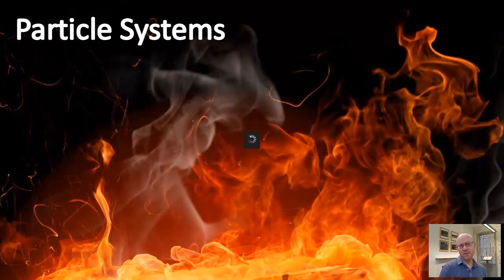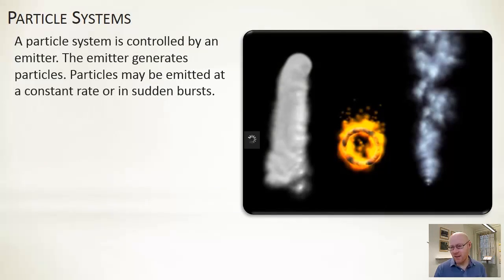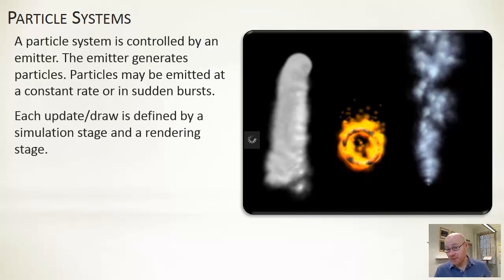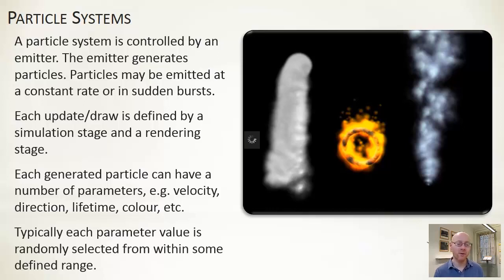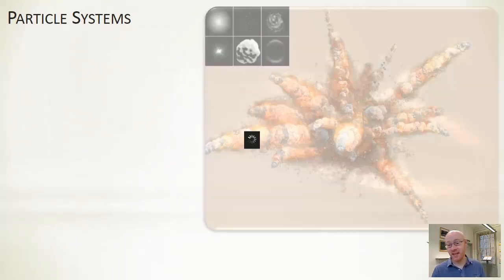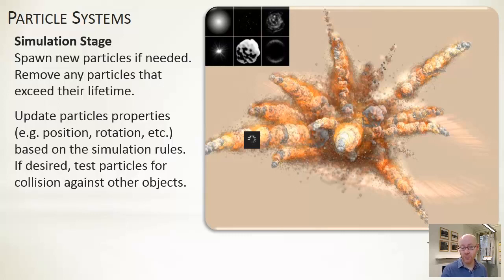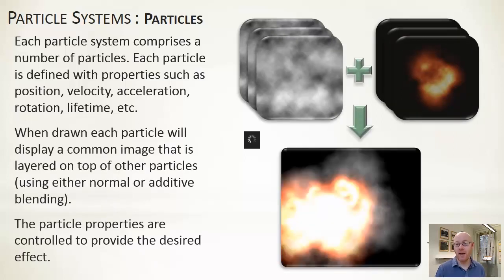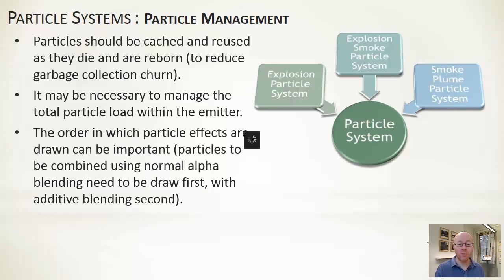Week 12 - Android Games Programming (CSC2021) - Particle Systems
Introduction to particle systems in games